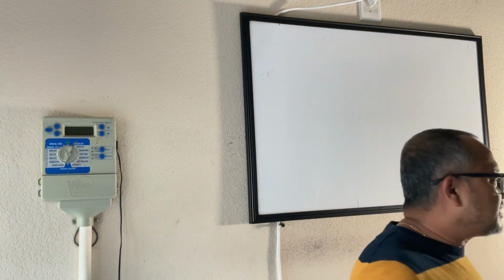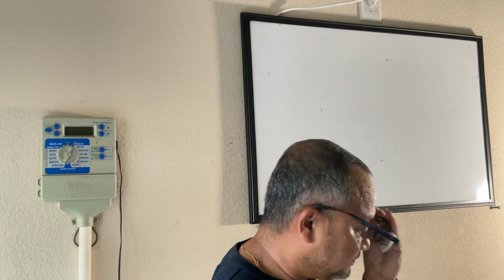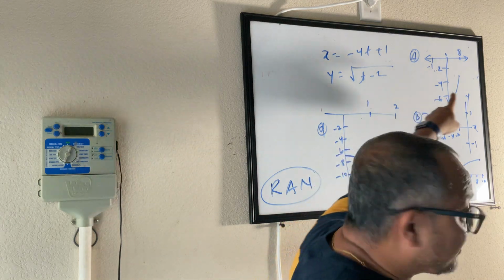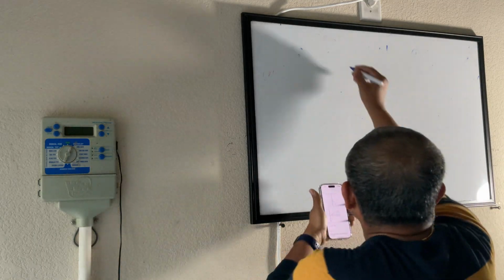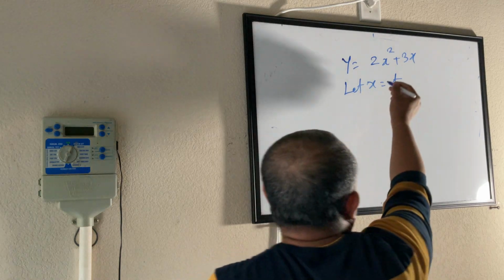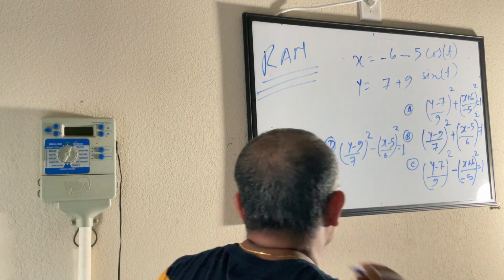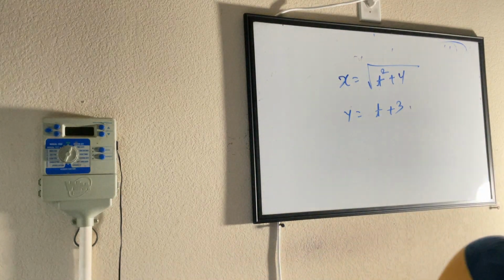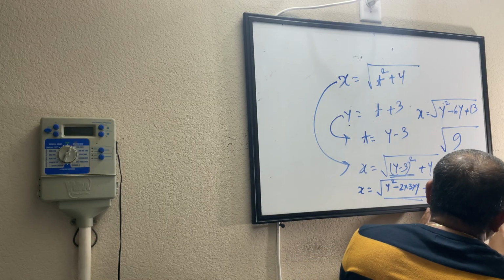Math made fun || Pre calculus || Parametric equation problems